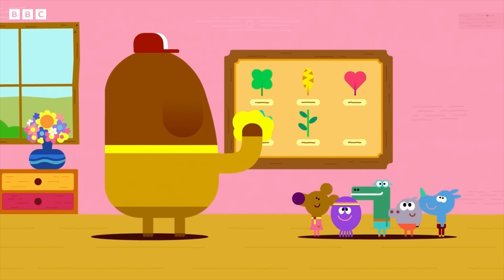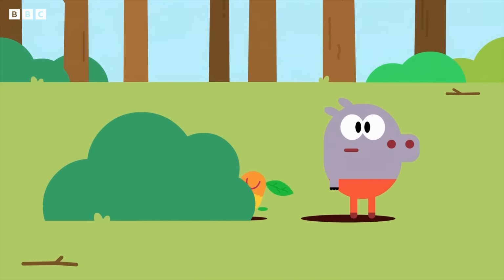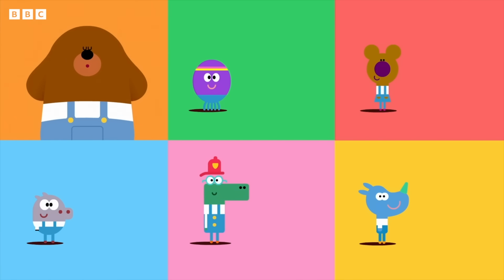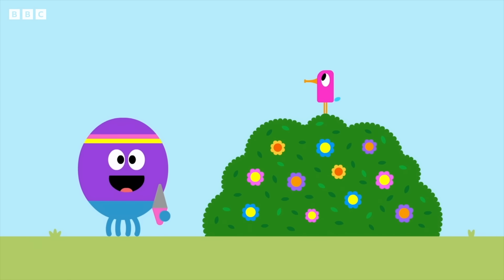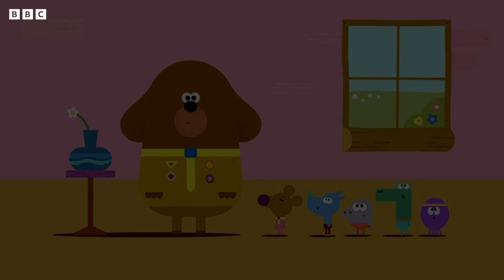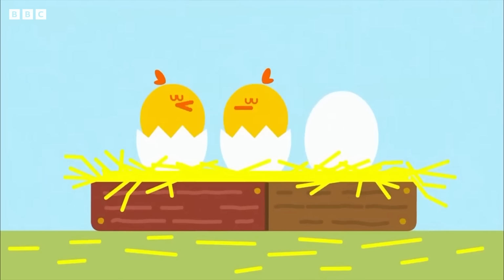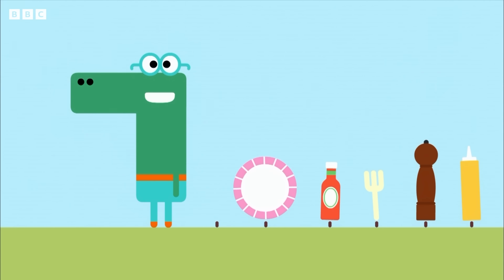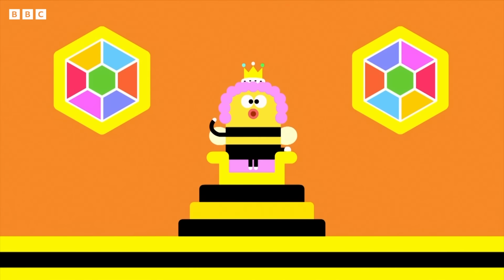It’s Time for Spring 🌸 | Hey Duggee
Duggee and the Squirrels enjoy the early springtime

As seen on CBeebies! Watch all Hey Duggee full episodes on BBC iPlayer

Also watch live on BBC Kids on the Roku Channel between 6am and noon ET daily